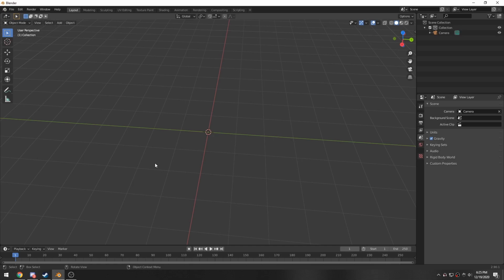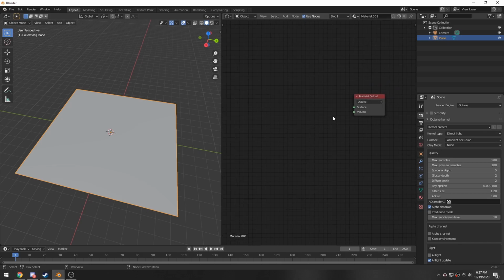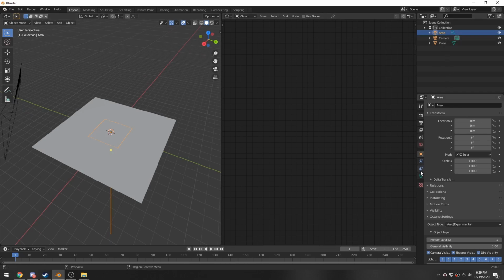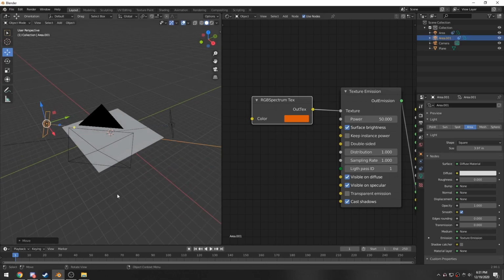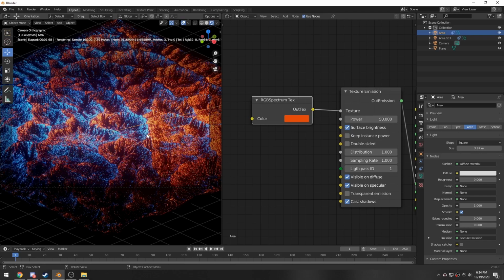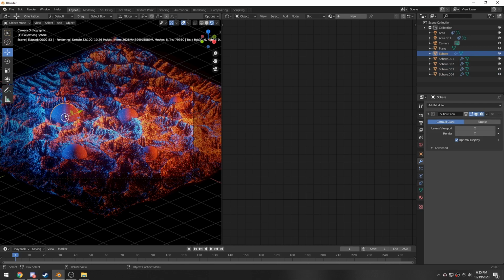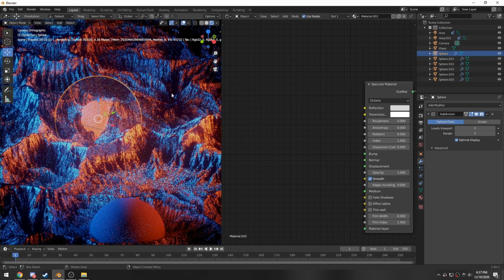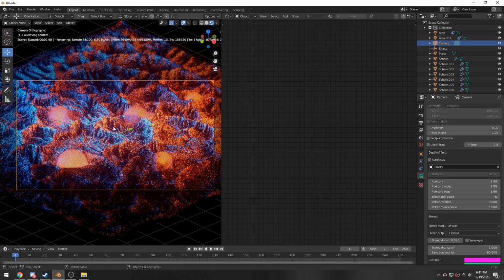Blender Octane Tutorial | How to make super fast Scifi Mountain scene in Blender Octane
Heyoo, im finally back!
In this video im going to show you how to create really fast and easy mountain scene in Blender Octane. 😉